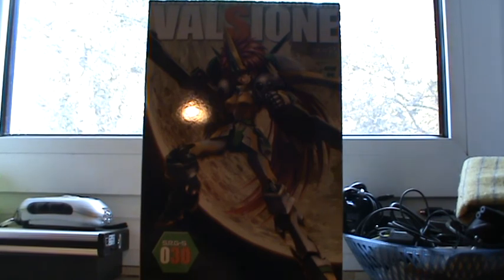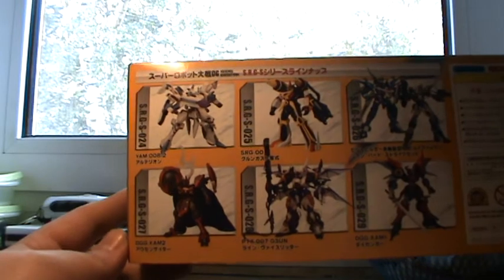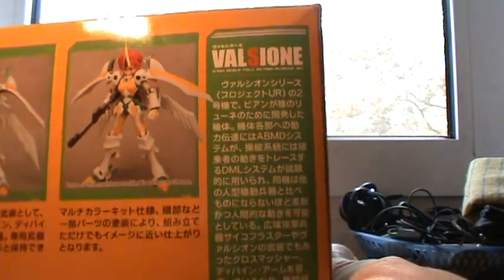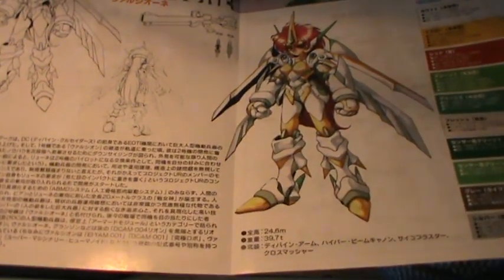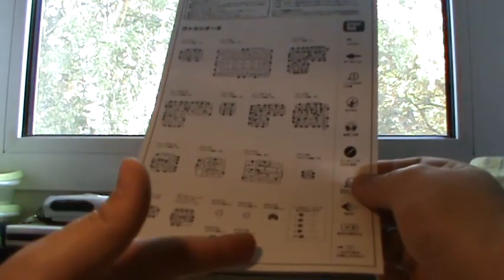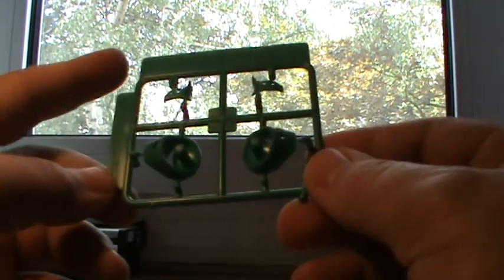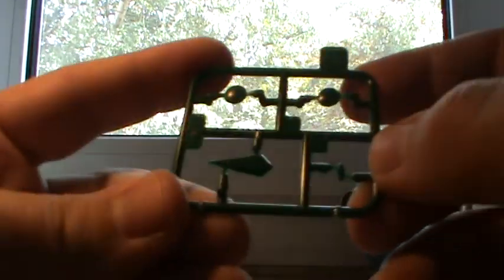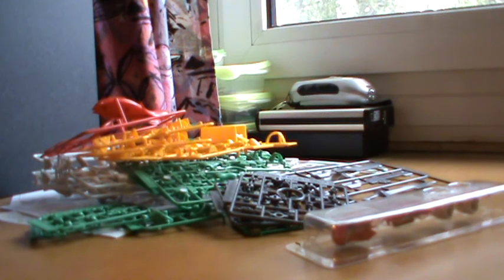Eucep's Waffling: Unboxing Valsione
The 1/144 kit of the Valsione mecha from Super Robot Wars.